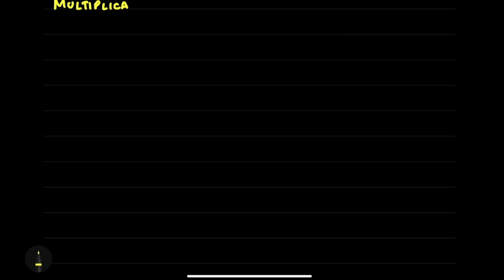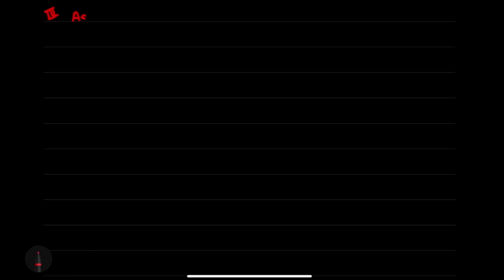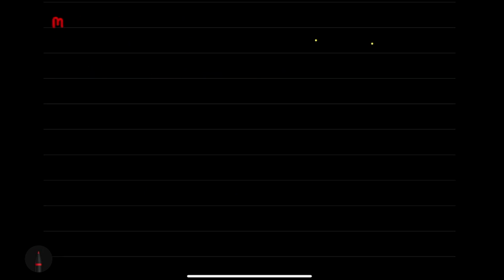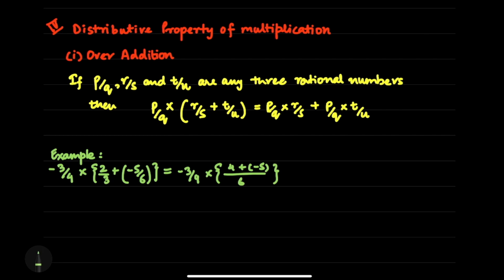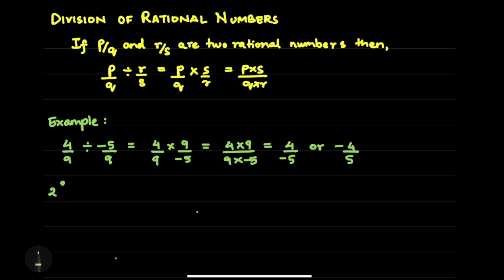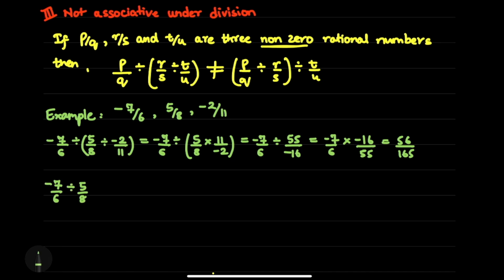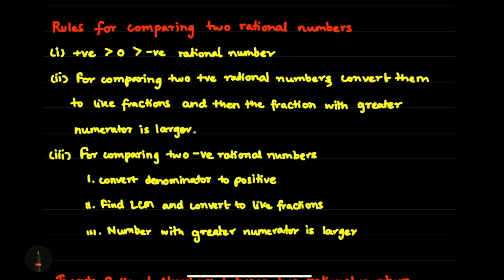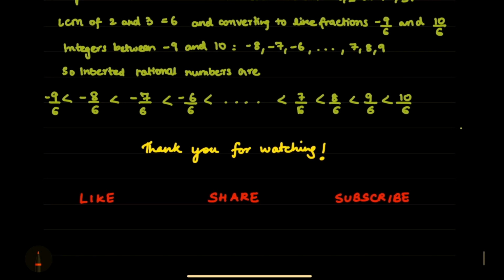Don't understand rational numbers? WATCH THIS - Pt 2 | Quick Exam Revision | Class 8 | ICSE CBSE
Chapters

0:00 - Intro
0:05 - Multiplication of Rational Numbers
1:20 - Closure Property of Multiplication
1:55 - Commutative Property of Multiplication
3:20 - Associative Property of Multiplication
5:15 - Multiplicative Identity
6:05 - Multiplicative Inverse
7:35 - Distributive Property over Addition
9:40 -  Distributive Property over Subtraction
11:30 - Division of Rational Numbers
13:10 - Closure Property of Division
13:50 - Commutative Property of Division
14:40 - Associative Property of Division
15:45 - The Number Line
18:20 - Compare two Rational Numbers
19:50 - Insert Rational Numbers